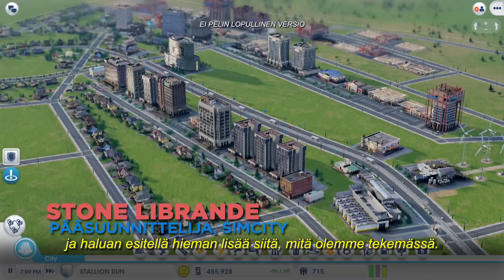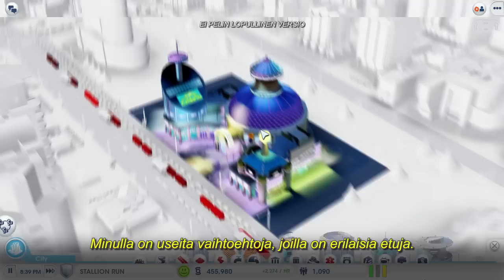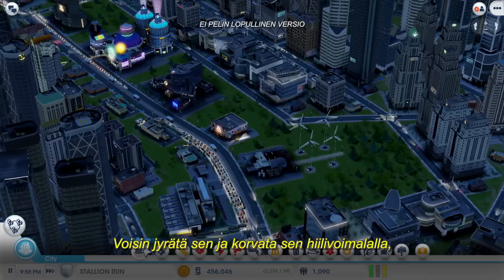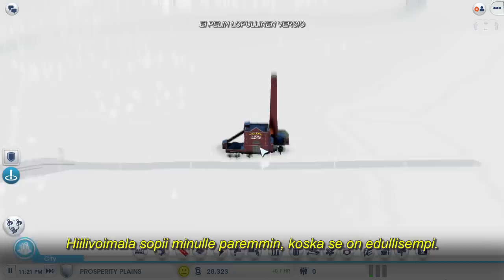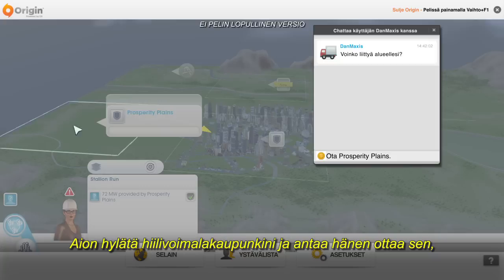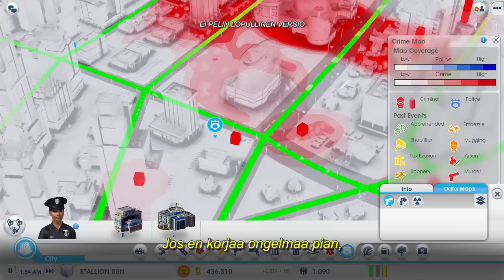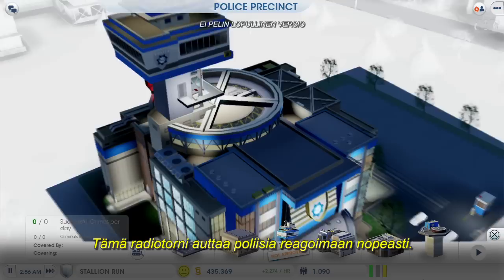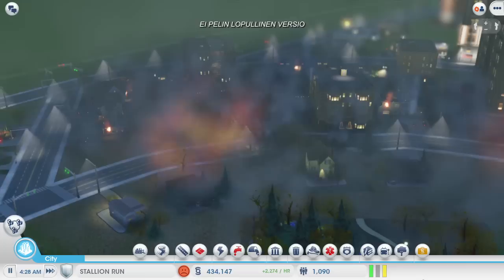SimCity | Gameplay Strategy Video #2 (FI)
Tervetuloa takaisin SimCity pelistrategiasarjan kakkososaan, josta kertoo johtava pelisuunnittelija Stone Librande.

Aikaa on kulunut ja Stonen kasinokaupunki kukoistaa. Miten Stonen tulisi kustomoida kasinoaan houkutellakseen lisää turisteja ja ansaitakseen lisää Simoleoneita? Lisäämällä julkkislavan, blackjack-pöytiä vai lisää hotellihuoneita? Katso mitä tapahtuu kun kaupunki kasvaa niin isoksi että sieltä loppuu virta! Kasinot vetävät puoleensa paljon rikollisuutta, mutta Stone voi käyttää rikollisuustietotasoa ongelmien diagnosoimiseen,  rakentaa ennaltaehkäiseviä poliisiasemia ja päivittää helikopterikentät laajentaakseen niiden toimintapiiriä. Kun onnettomuus iskee niin lähettääkö Stonen naapuri Dan paloautoja kasinokaupunkiin simien pelastamiseksi? Uuden moninpelikaupunkijärjestelmän avulla kaupungit voivat tehdä yhteistyötä ongelmien ratkaisemiseksi. Voit pelata yhdessä ystäviesi kanssa tai hallita koko aluetta yksin!